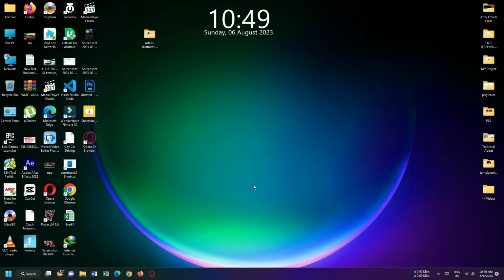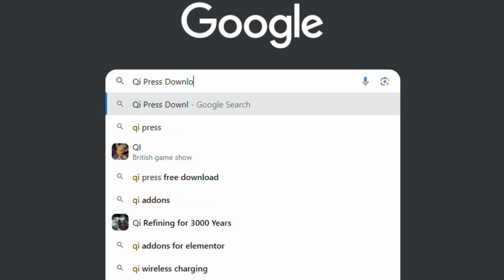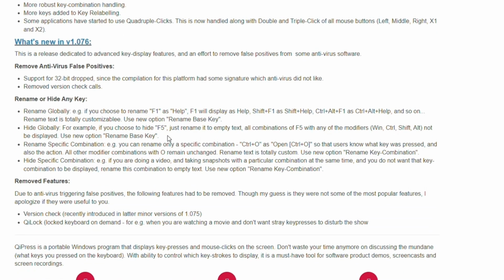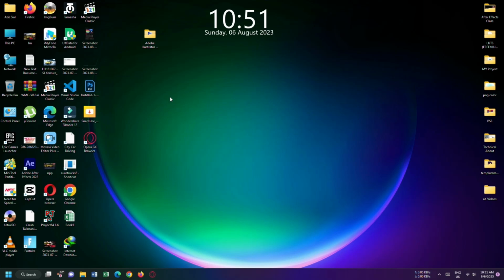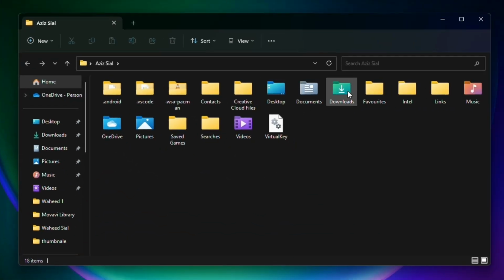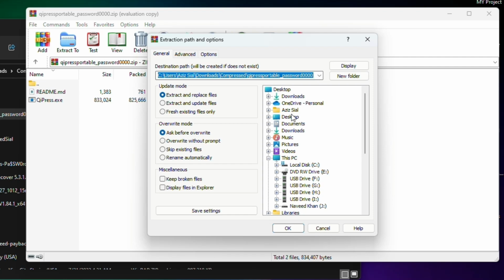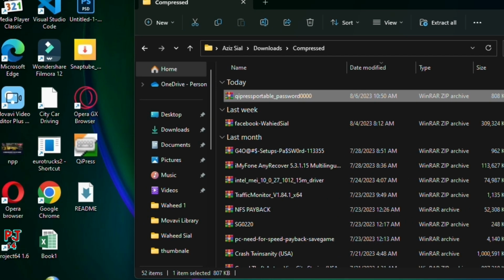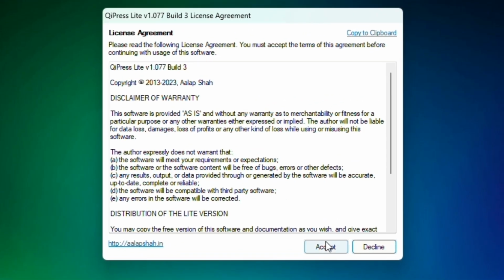How to display keystrokes on screen in Windows 10 / 11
How to display keystrokes on screen while typing in windows computer ? / Display Keystrokes Onscreen During Screen Record | Free Fast and Flexible / how to show keystrokes on windows 10/11

____________________________/SOCIAL LINKS\__________________________________